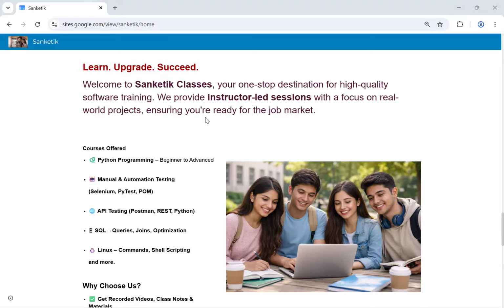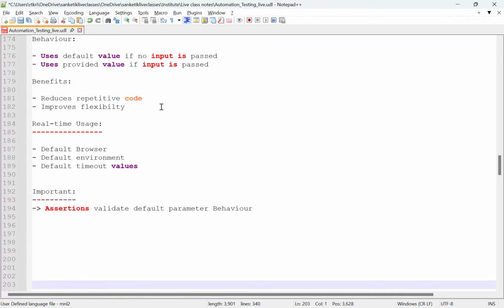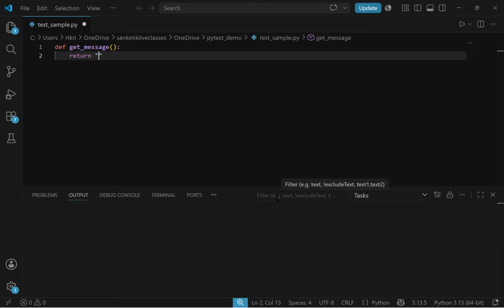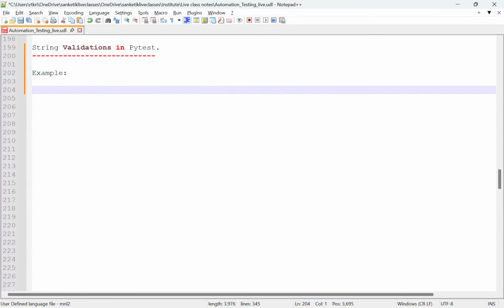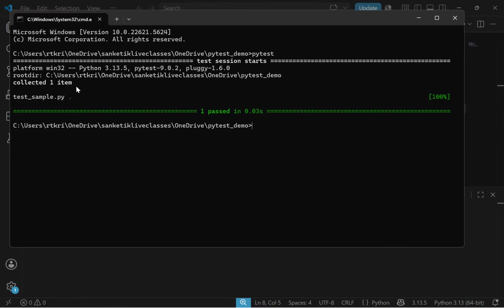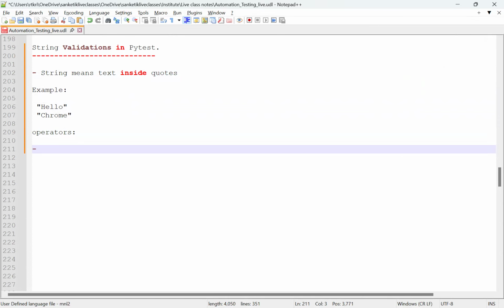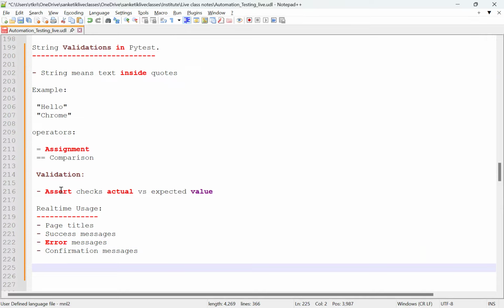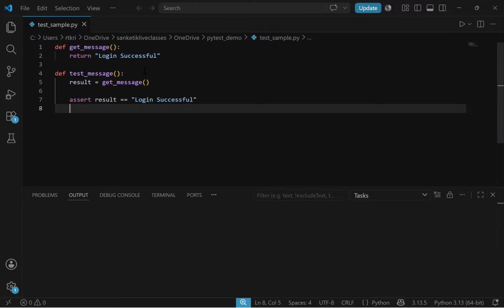String Validation in Python | Automation Testing Fundamentals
✅ Amazon

👗 Meesho

🛒 Flipkart

🏬 Other Stores

python string validation automation, string assertions python,
automation framework validation, text validation automation testing,
selenium python validation techniques, automation testing fundamentals